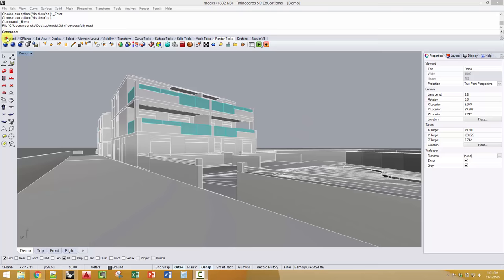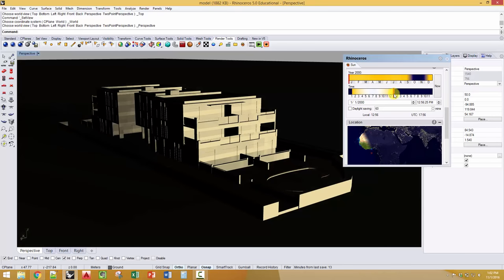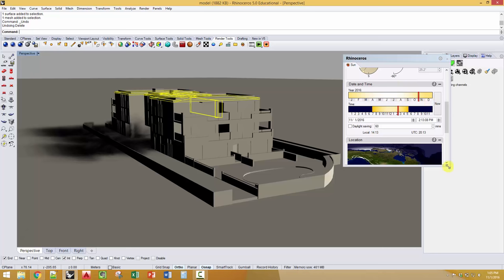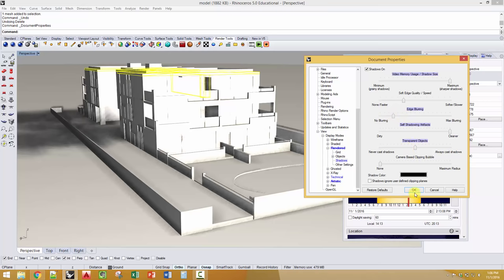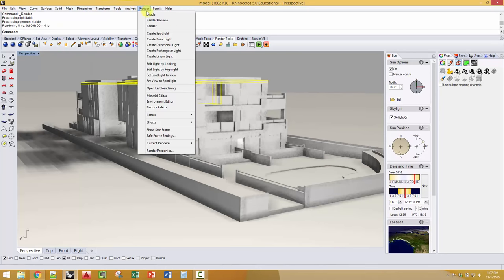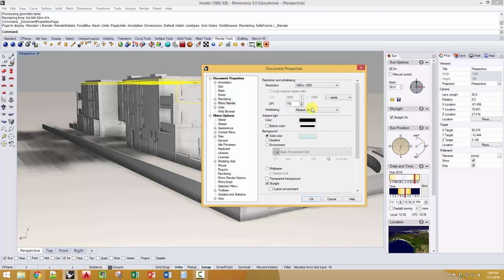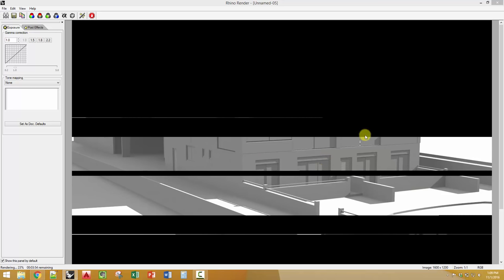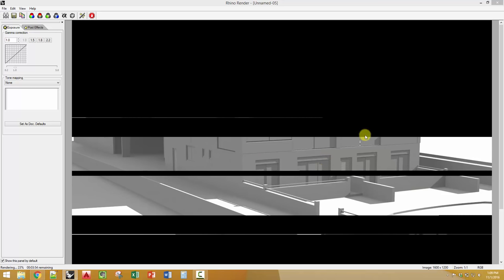ARCH 230 - Basic Rhino Rendering and Procedural Textures